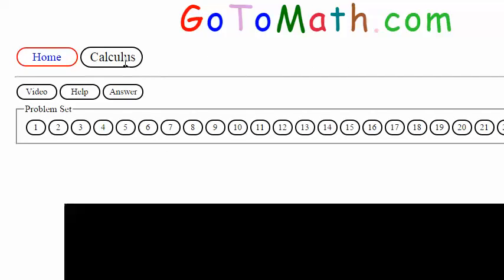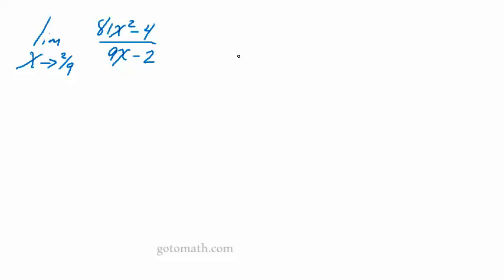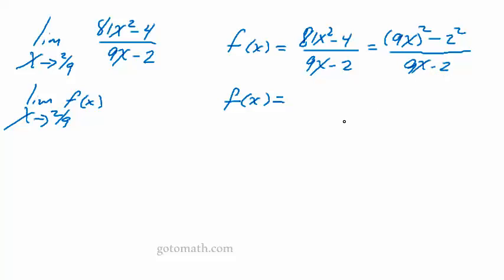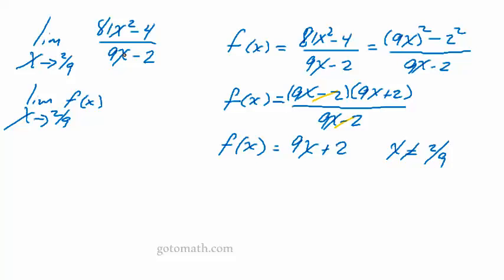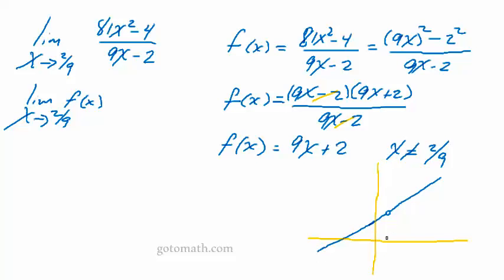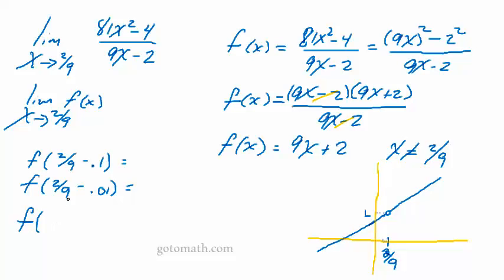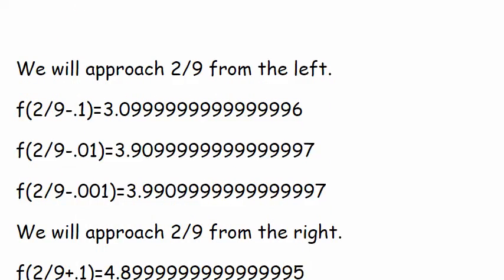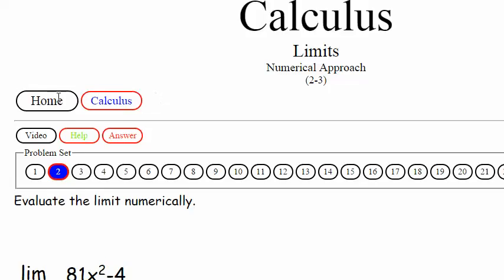Calculus 1 Limits Numerical Approach b2p3